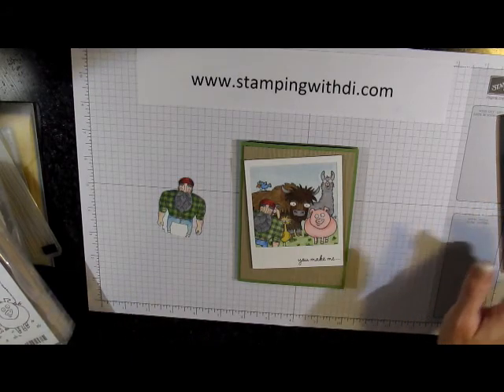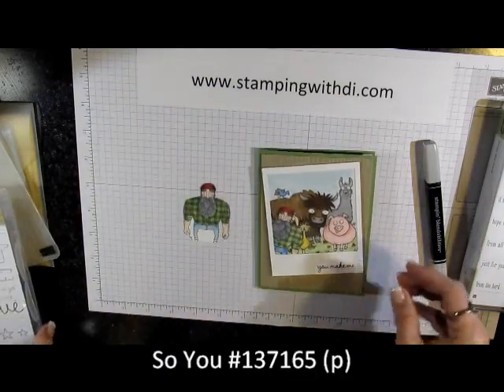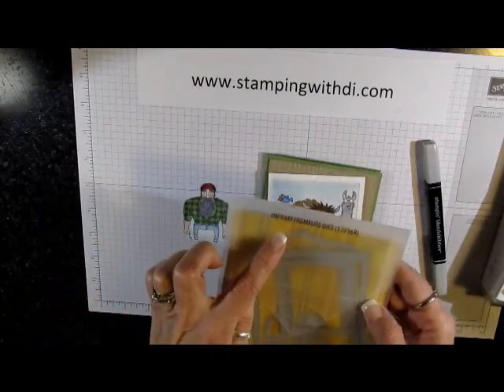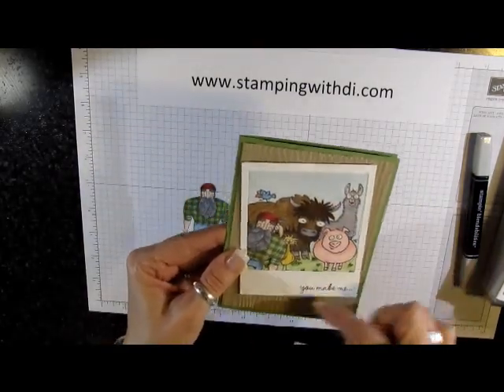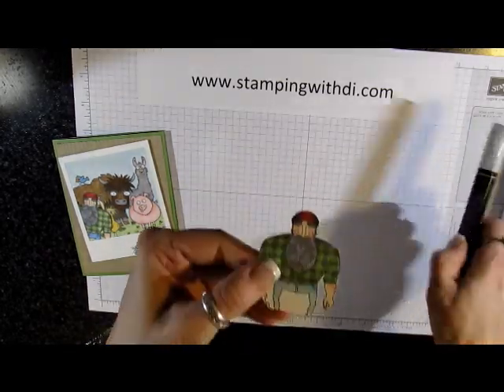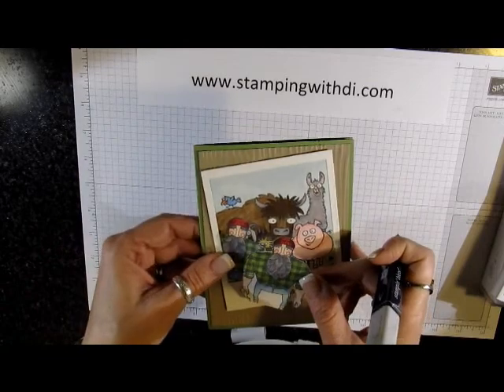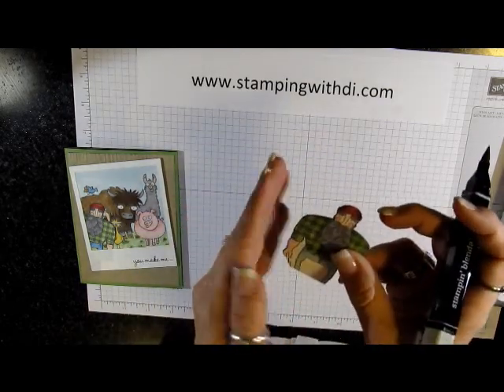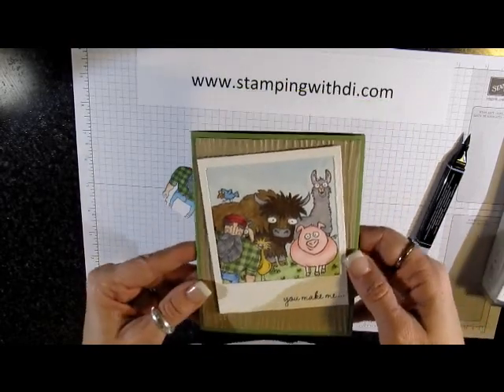From the Herd meets Paul the Photobomber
Using From the Herd and Wood You Be Mine together to make a funny card